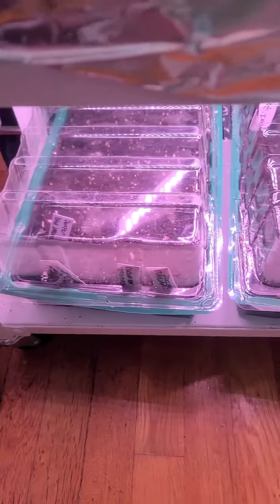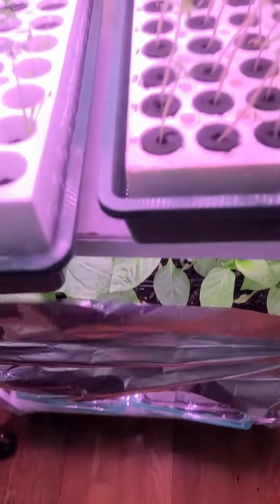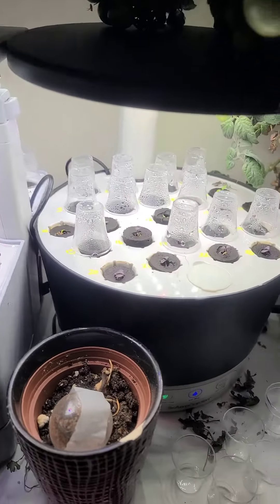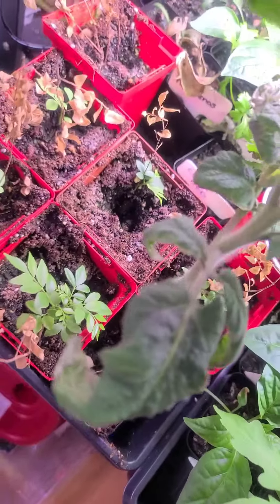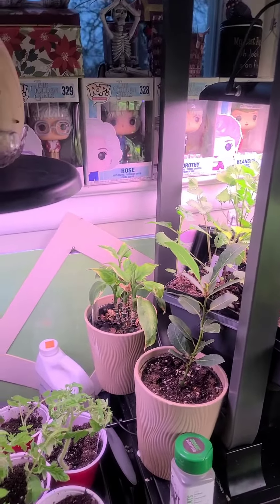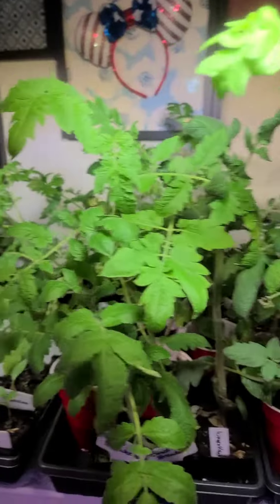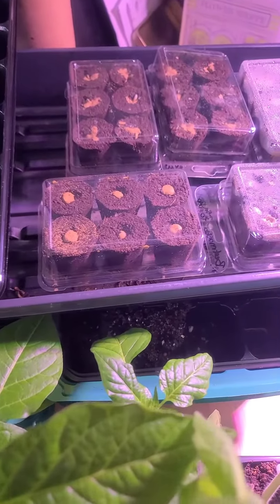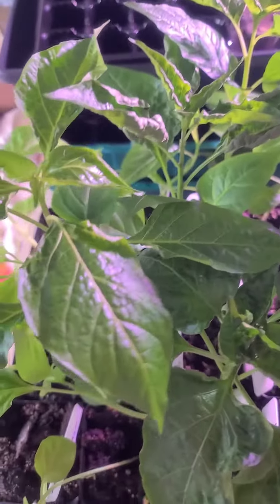Seed Starting in 6B Detroit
Check out everything we have started in our office for our garden this year (so far). more to come soon!